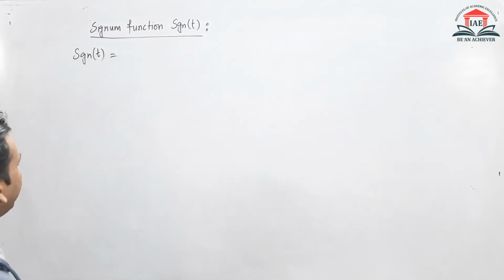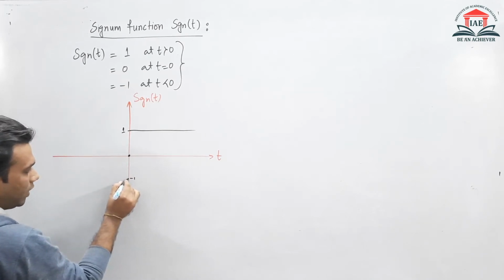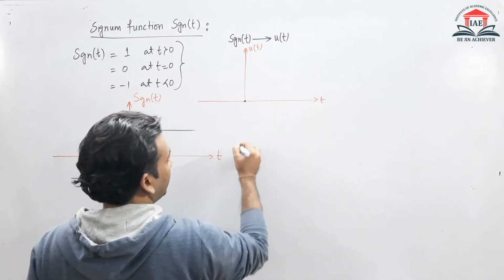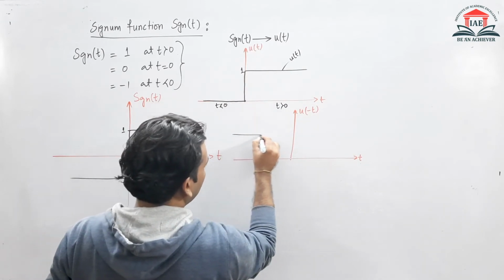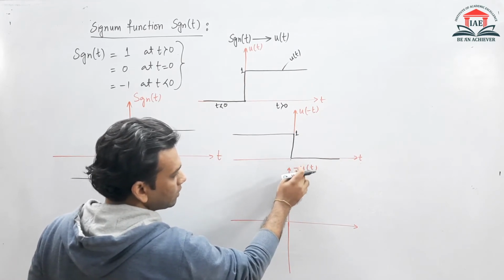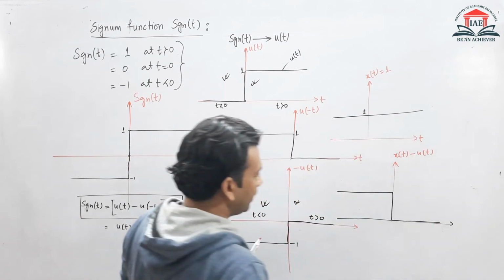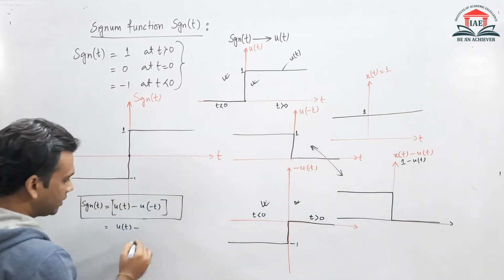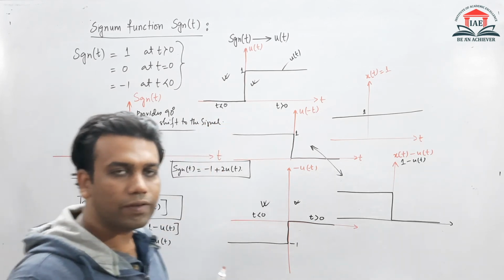Signum Function Sgn (t) | Signals & Systems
Signum Function Sgn (t)